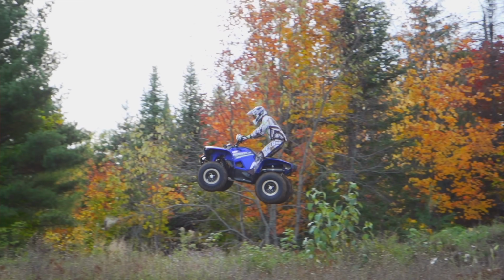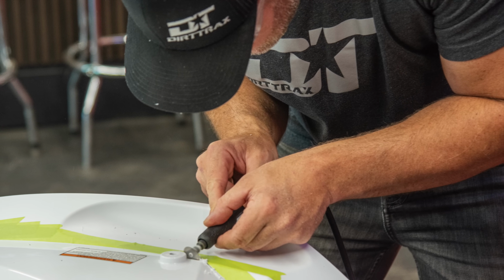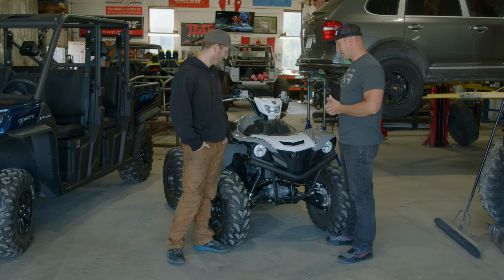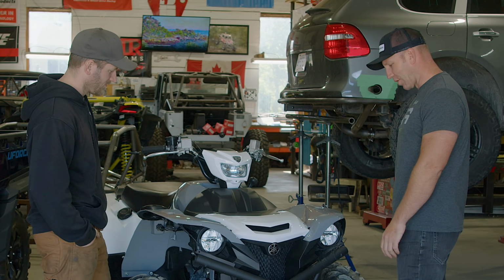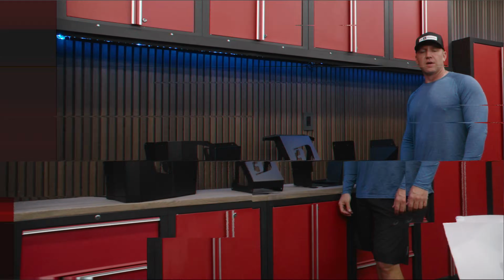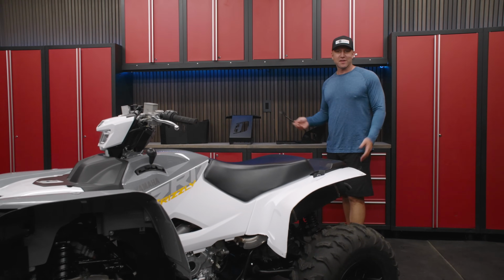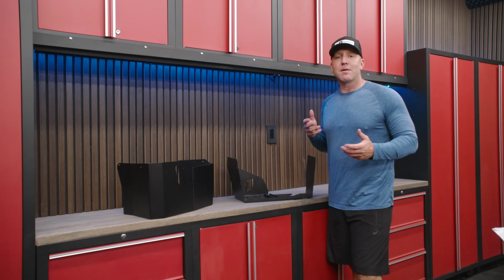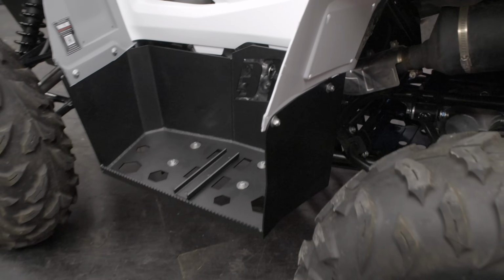Yamaha Grizzly WR700 Commemorative ATV Build - PART 1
AJ gets started on our commemorative Yamaha Grizzly WR700 themed ATV build. First it gets some plastic surgery and then it gets some custom metal work from D3 Fabrications.